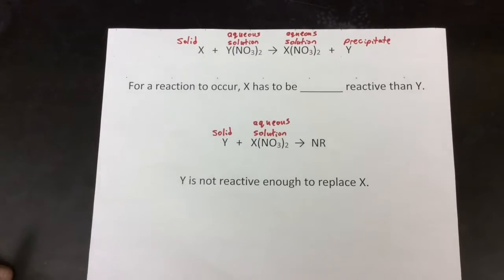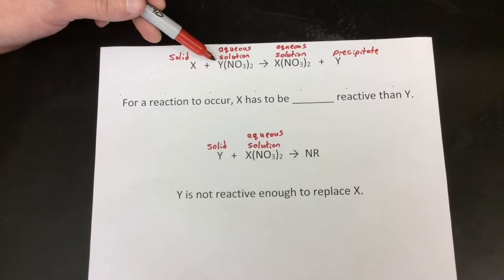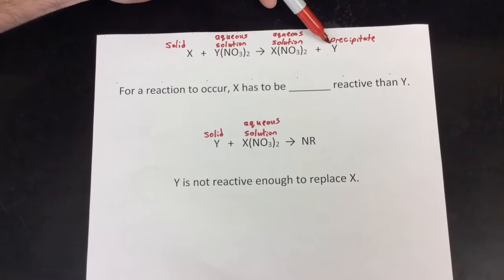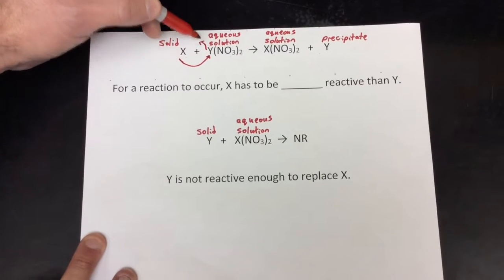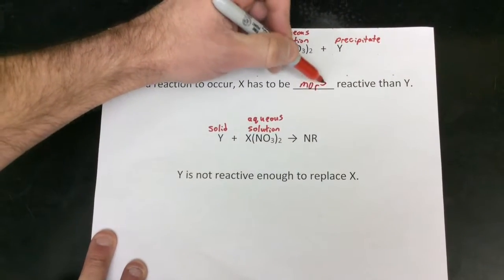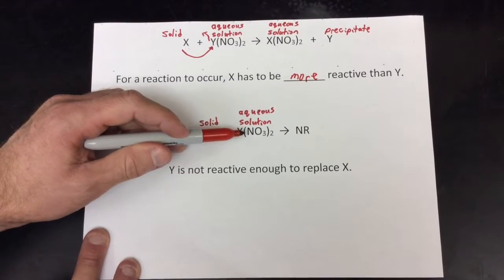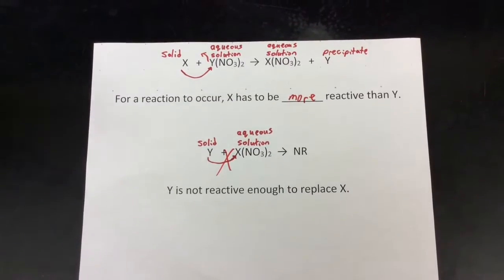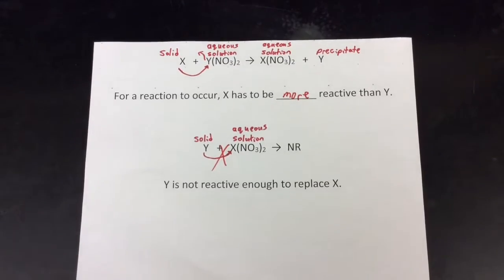Pre-Lab - Chemical Activity